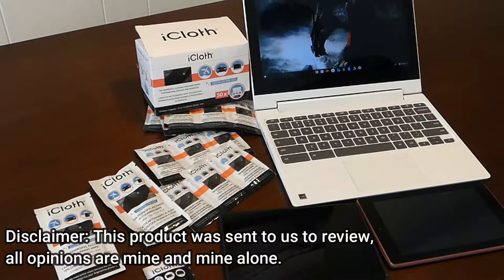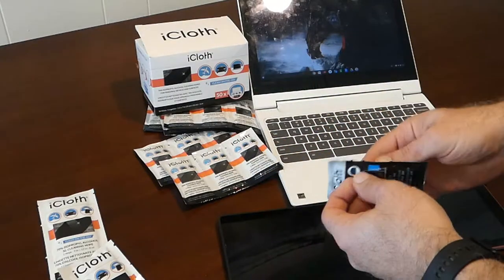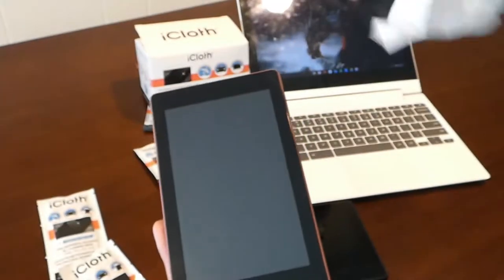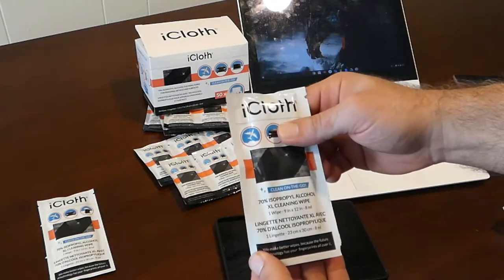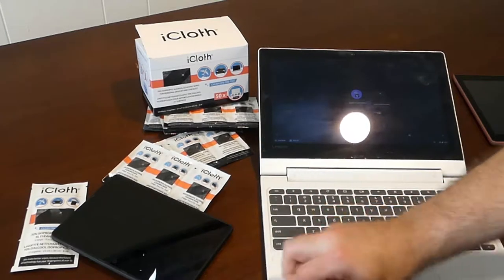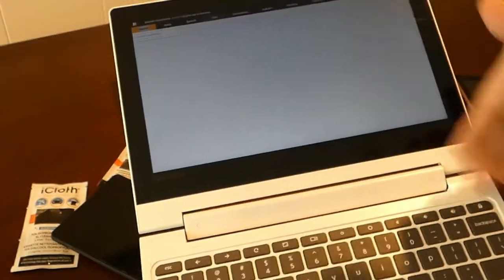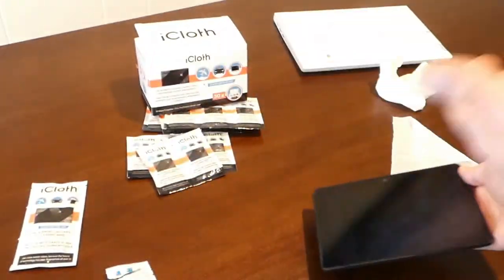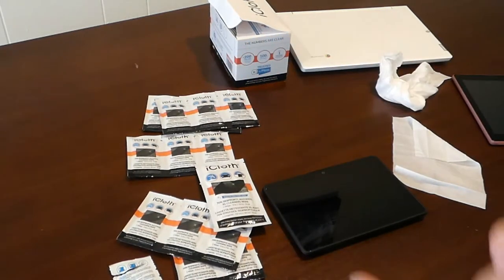iCloth Electronics Cleaning Wipes Are they Too Dry or Too Wet? Find Out!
iCloth Amazon Store
iCloth Large Screen Wipes
iCloth Small Screen Wipes

Everyone could benefit from electronics cleaning wipes and these iCloth wipes surprised me at how well they worked.  First these pre-moistened screen wipes are not too dry which is a big issue with many alcohol based electronics wipes, they also are not so wet that they leave a long lasting residue though they are moist.  My son is an absolute fan and has almost gone through an entire box already.  These can be used to clean computer keyboards, monitors, mice, tablets, phones and so much more.  They are great for cleaning mobile devices while you are traveling (if anyone travels anymore) and simply great to have around and a few in a junk drawer at home if you need a cleaning wipe in a pinch.  The larger wipes work well for 24-32" monitors able to clean an entire monitor with 1 wipe, the smaller wipes are better for tablets and cell phones or a mouse.